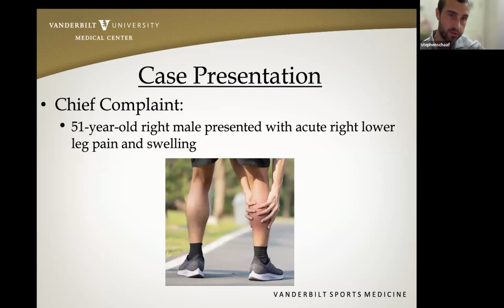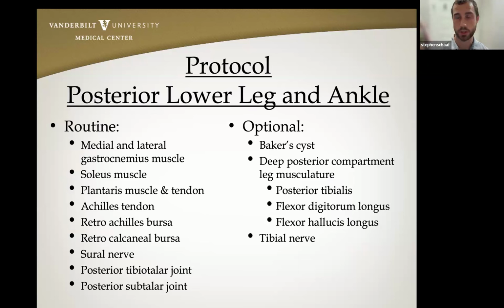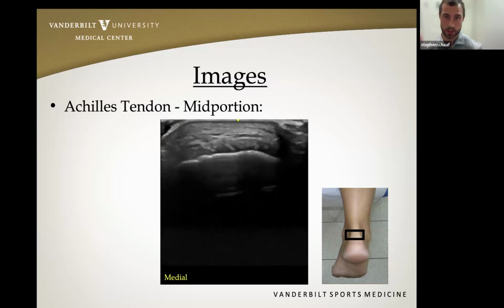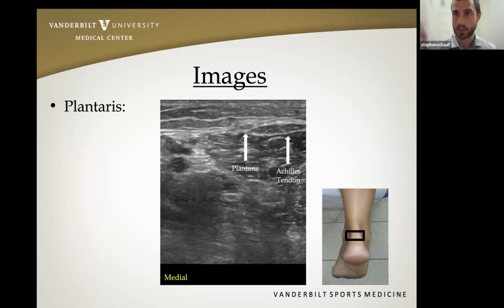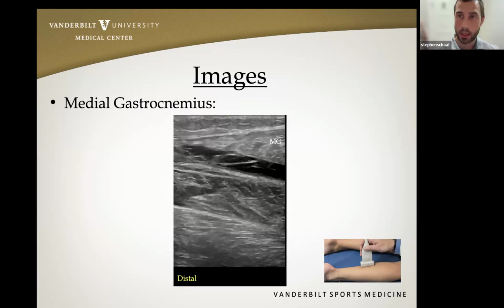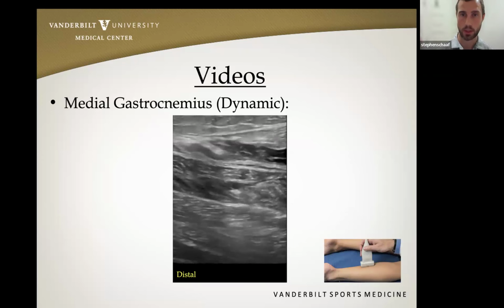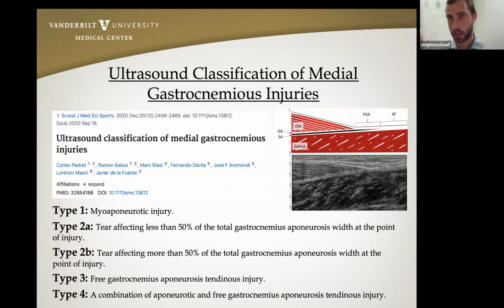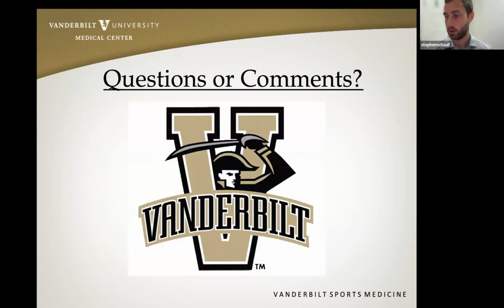Tennis Leg with Dr. Stephen Schaaf | Sports Ultrasound Case Presentation Series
Dr. Stephen Schaaf gives an AMSSM Sports Ultrasound Case Presentation about Tennis Leg.

0:00 Introduction
0:45 Main Presentation
24:15 Feedback and Q&A